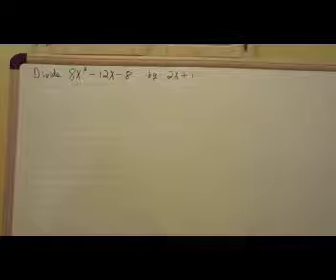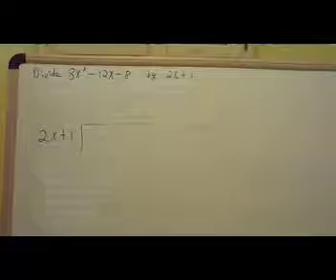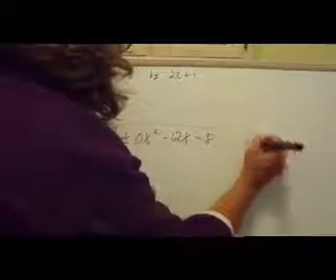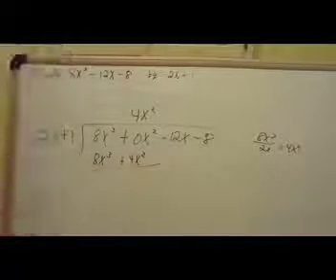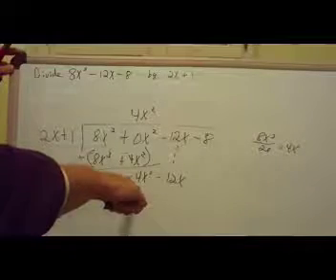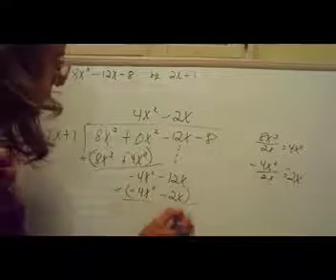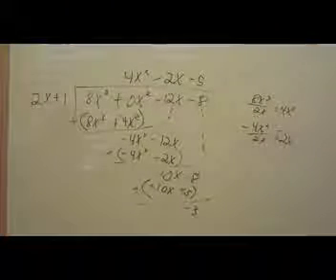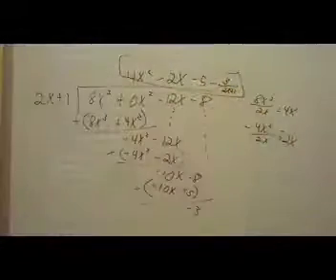Long Polynomial Division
One example of how to do long polynomial division.